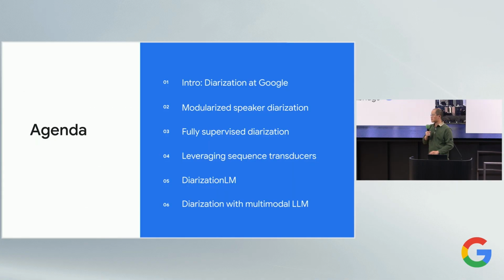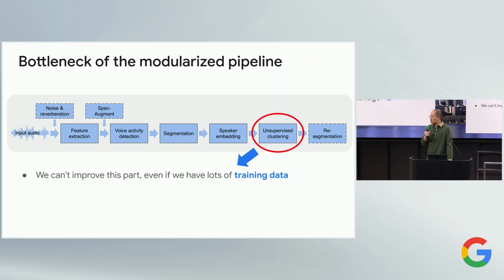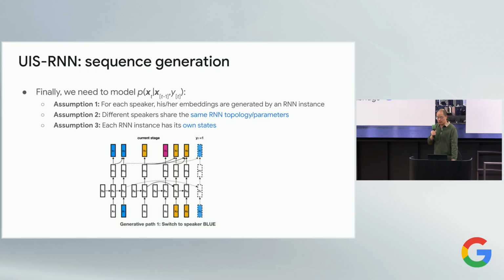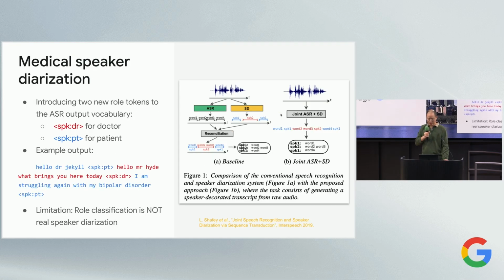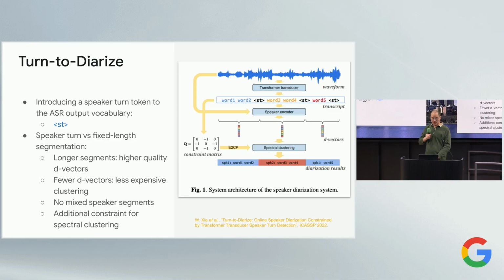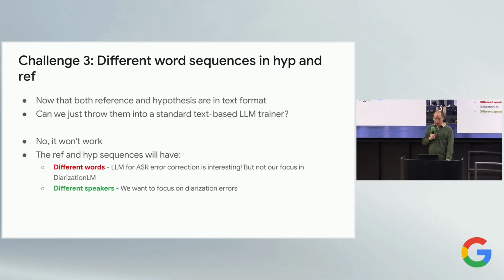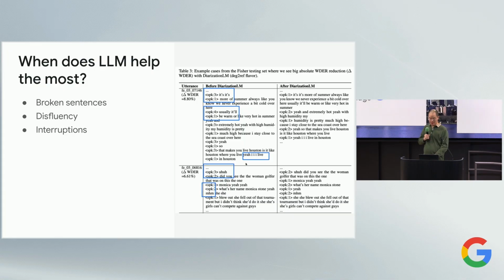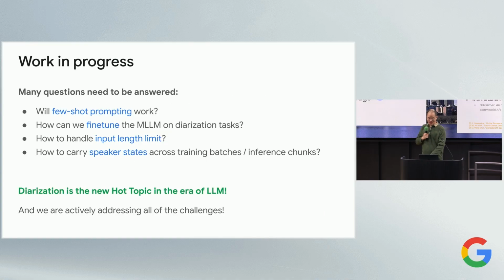SANE2024 | Quan Wang - Speaker diarization at Google: From modularized systems to LLMs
Quan Wang, Senior Staff Software Engineer at Google, presents his work on speaker diarization at the SANE 2024 workshop at Google, Cambridge, MA, on October 17, 2024.

Abstract: In this talk, we will introduce the development and evolution of speaker diarization technologies at Google in the past decade, and how they landed as impactful products such as Cloud Speech-to-Text and the Pixel Recorder app. The talk will cover four critical milestones of the speaker diarization technologies at Google: (1) leveraging deep speaker embeddings; (2) leveraging supervised clustering; (3) leveraging sequence transducers; and (4) leveraging large language models. The talk will also discuss how speaker diarization will evolve in the new era of multimodal large language models.